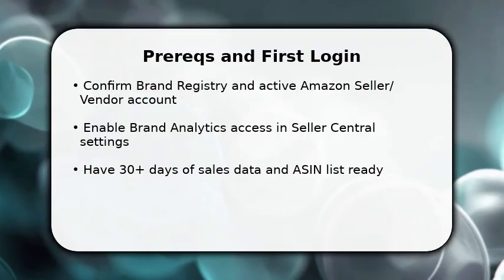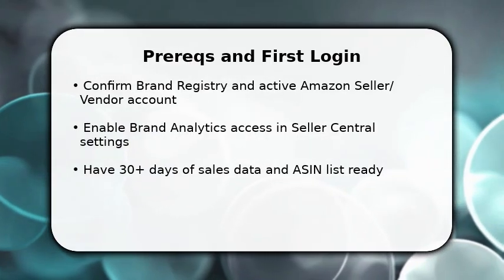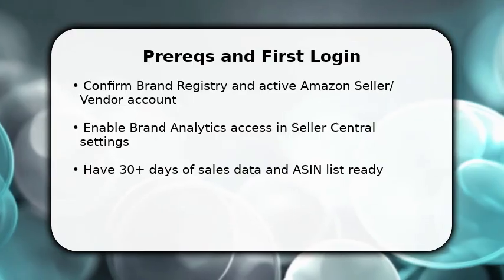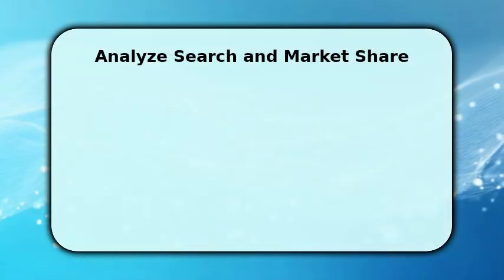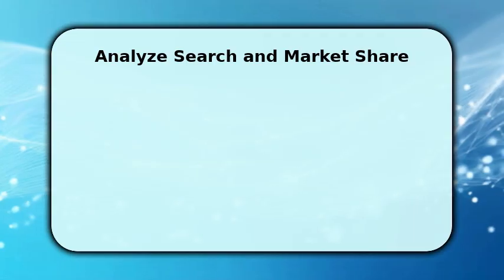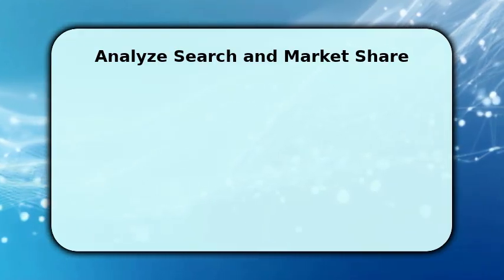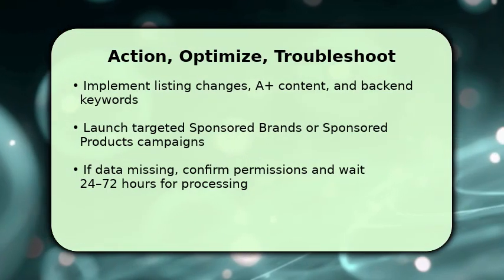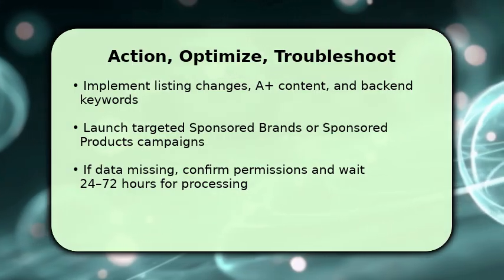How to Use Brand Analytics Amazon (easy Method)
How to Use Brand Analytics Amazon (easy Method) | 🔒 Surfshark VPN Deal — Stay private and secure. $1.99/mo + 3 Months Free ▸

This video guides you through setting up tracking, interpreting data insights, and applying strategies directly on your own or a partner’thy Amazon storefront.

Amazon Brand Analytics, Business Growth Tools, Tracking Setup, Data Interpretation, Strategic Application,